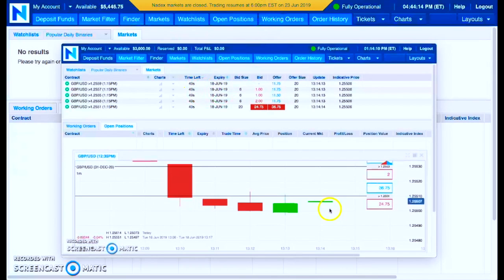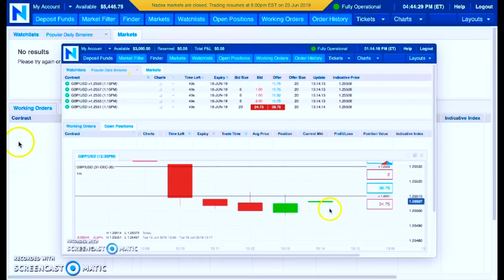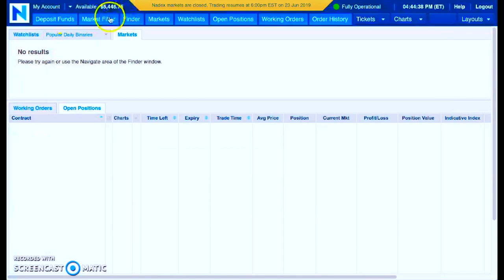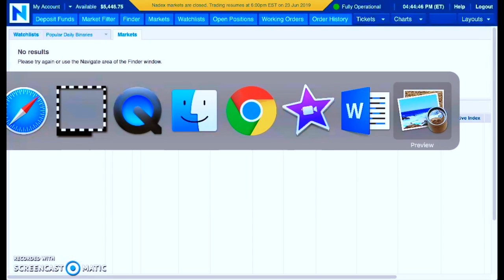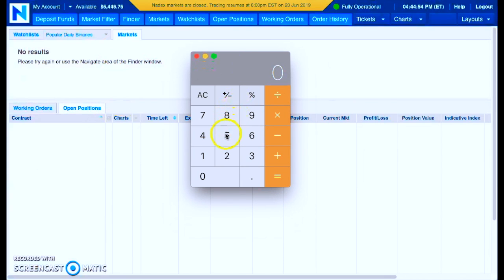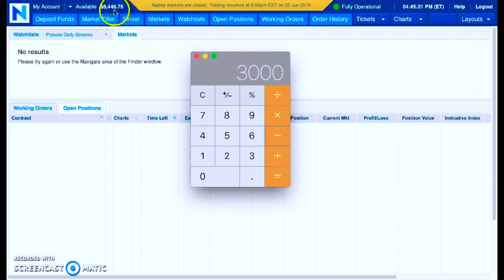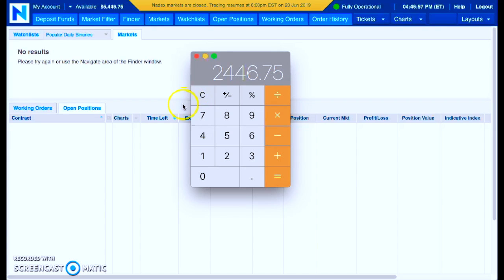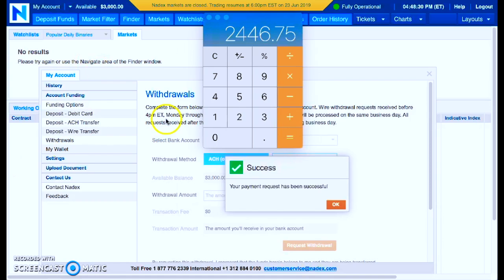$2,446.75 Weekly Paycheck Withdrawal From NADEX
Mark Fuller

[ SEO ]

NADEX
Binary Options
nadex binary options
Binaries
FOREX
Forex Signals
Foreign Exchange Market
Currency Market
Commodities Market
Financial Markets
Education
Trading
Starbucks
Dunkin Donuts
McDonald's
binaryoptions
mark fuller
mark fuller team alliance
TeamAlliance.tv
TeamAlliance.nyc
binary options
team alliance
teamalliance
binary trading
binary
iq option
options trading
expert option
stock
trade
day trading
analysis
iqoption
finance
profit
wall street
bitcoin
litecoin
crypto
ethereum
bitcoin price prediction
btc
crypto news
best cryptocurrency
xrp
bitcoin futures
cardano
bittrex
xrp ripple
crypto crash
iqoption
finance
profit
wall street
bitcoin
litecoin
crypto
ethereum
btc
xrp
eth
ltc
bitcoin price prediction
crypto news
best cryptocurrency
bitcoin price
nadex trading
nadex
nadex 2018